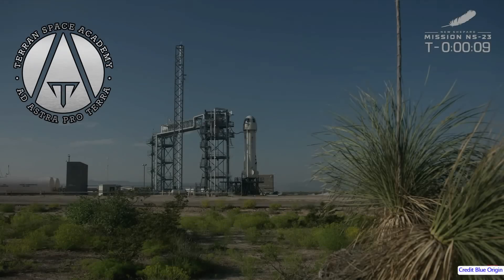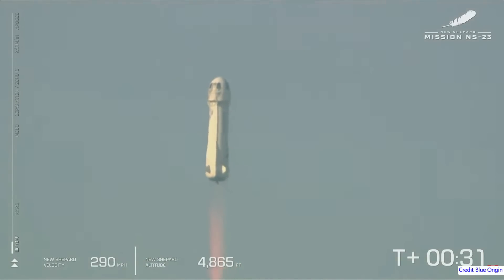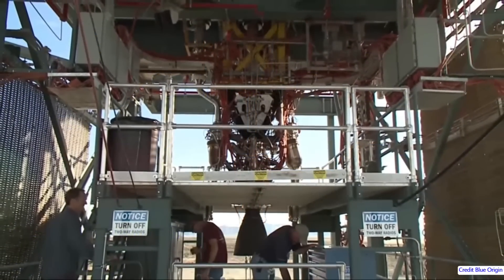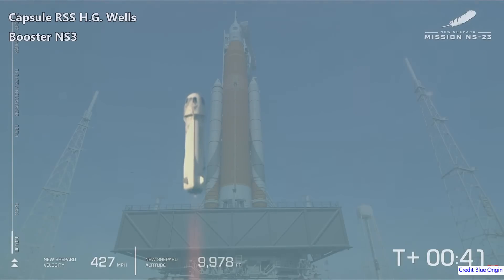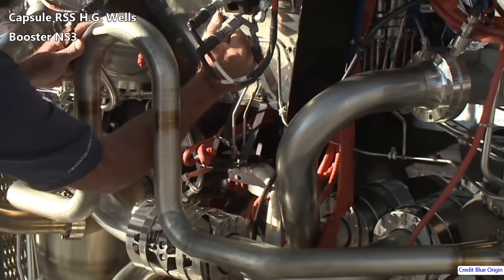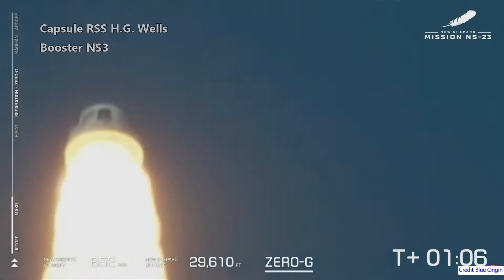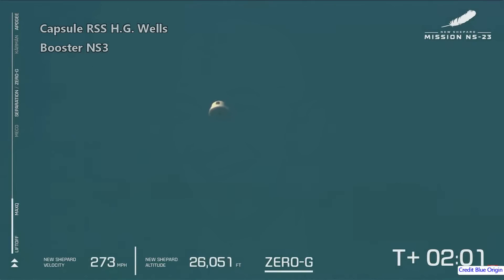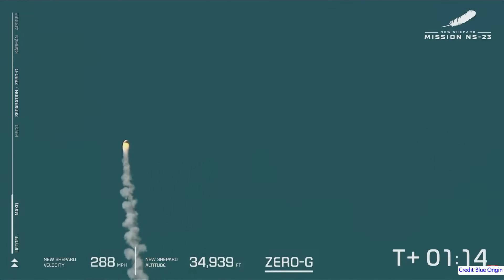Rocket Science: New Shepard BE-3 Engine Explosion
The Blue Origin Failure/Success!
New Shepard Booster 3 carrying the RSS H.G. Wells capsule had a serious engine problem causing a loss of mission.  The RSS H.G. Wells was carried to safety by the Rocketdyne solid rocket emergency abort booster.  The Terran Space Academy walks you through the flight.  Enjoy!

Credits

Artists